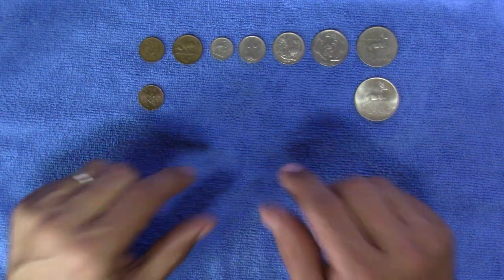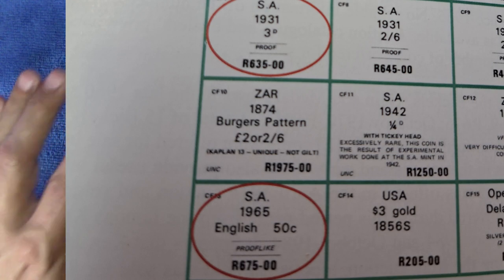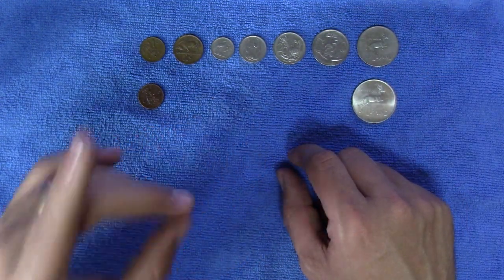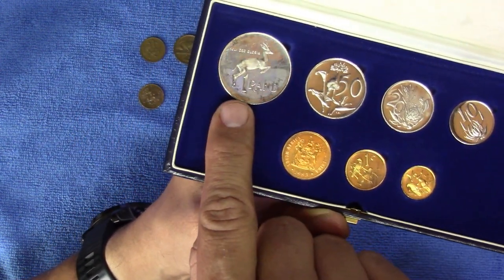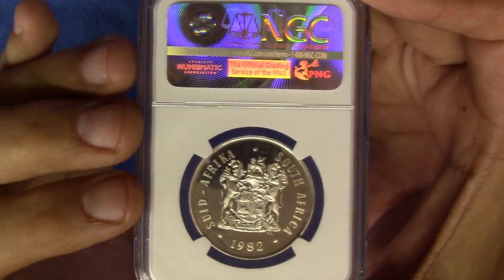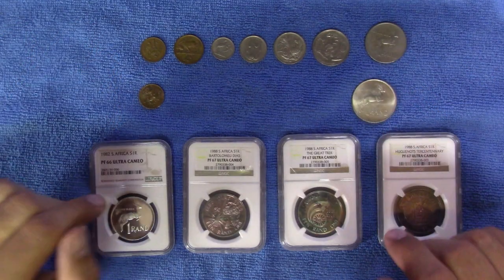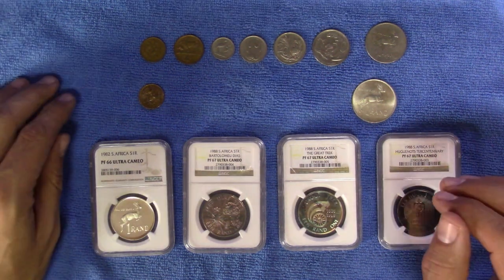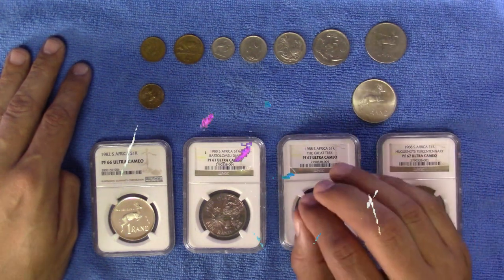The BIG South African R1 coin!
The old South African R1 coin was initially struck in 80% silver from 1965 until 1967.  It was a large coin, 32.7mm in diameter and at the time it was minted it had substantial buying power!

In 1977 the coin was struck in Nickel and remained the staple coin in the South African economy until 1990.  Today, the legend lives on in commemorative silver R1 coins that features key points in the South African history.  These coins are highly collectable, yet very affordable.  These are minuted in 92.5% silver and in my opinion, often a better investment than modern silver coins which comes at a premium.

A few interesting nuances exists which we'll explore in this video.  One is the existence of Nickel proofs from 1977 until 1983 even though no official record exists.  These should be quite valuable!